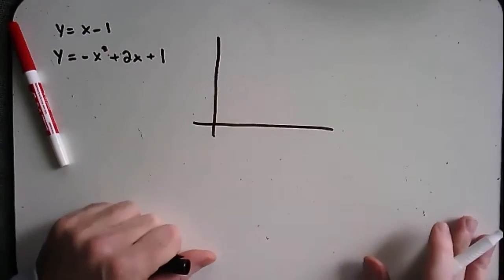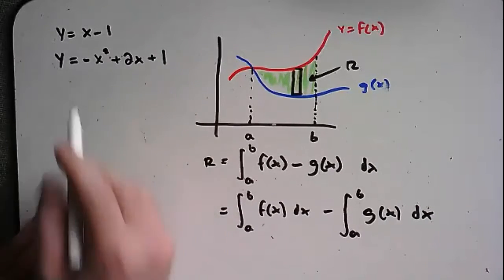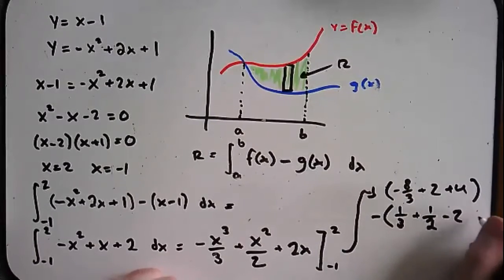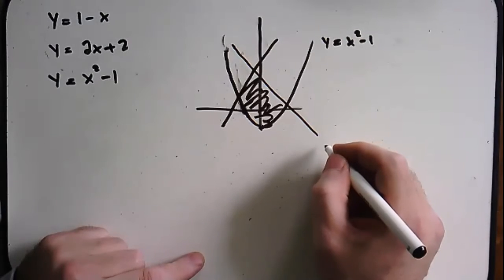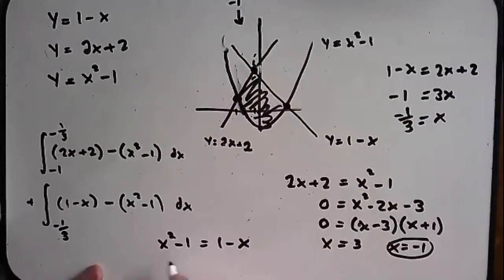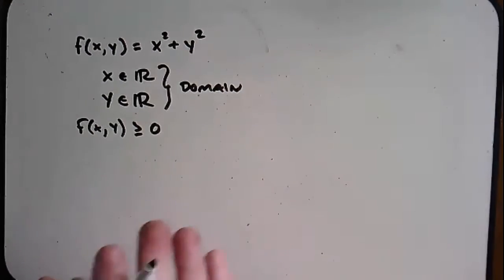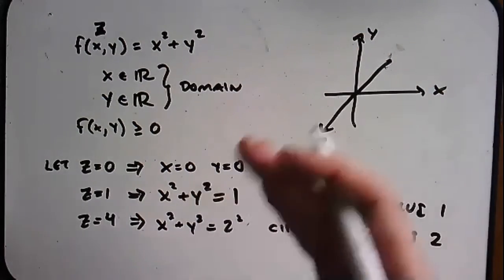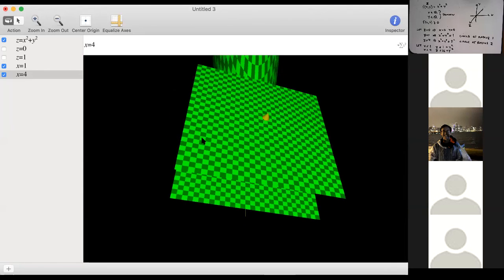M-161 Live Session: 6.6 & 8.1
Area between two curves and an introduction to functions of multiple variables.